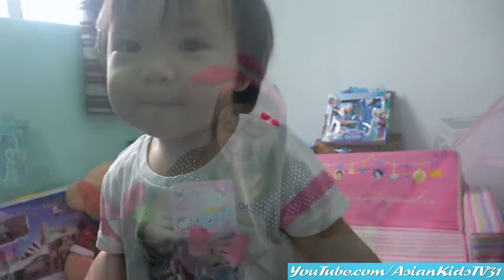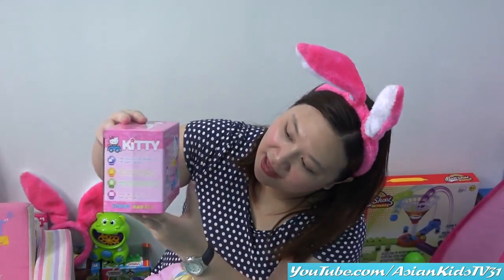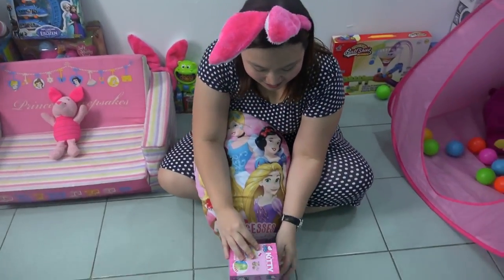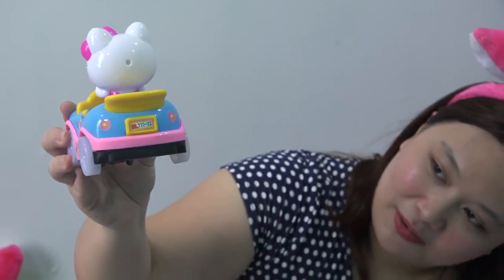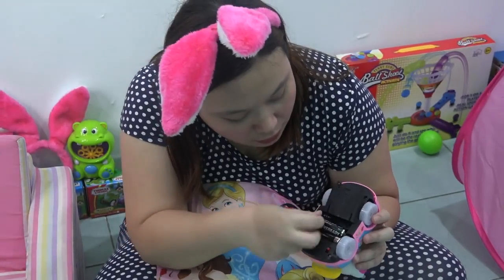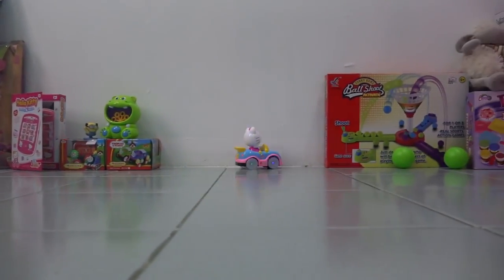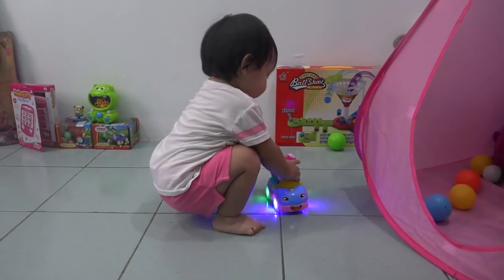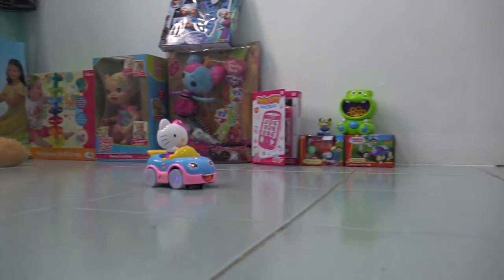Sanrio Toys and Accessories: Unboxing a Hello Kitty Bump & Go Car w/ Lights and Sounds